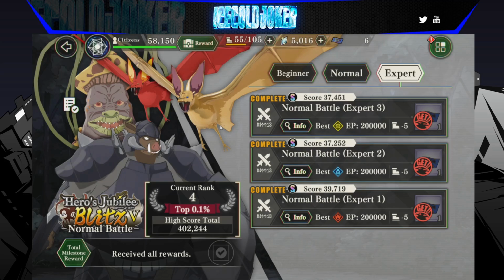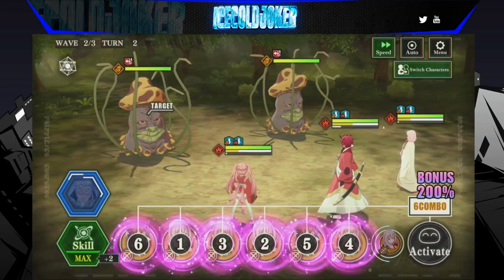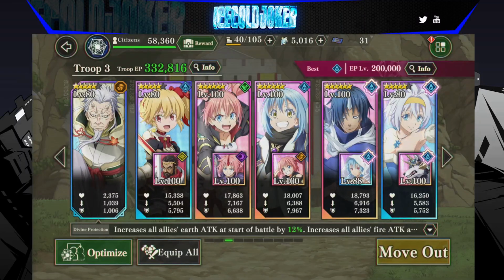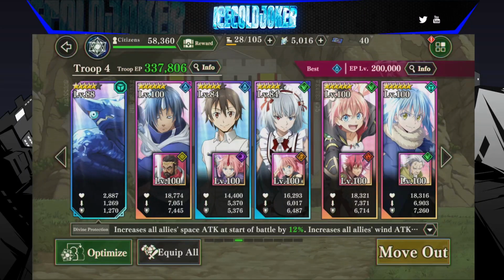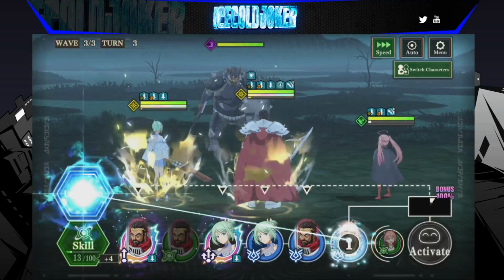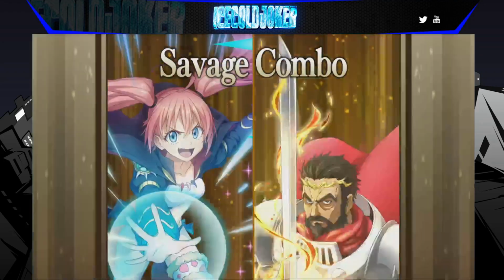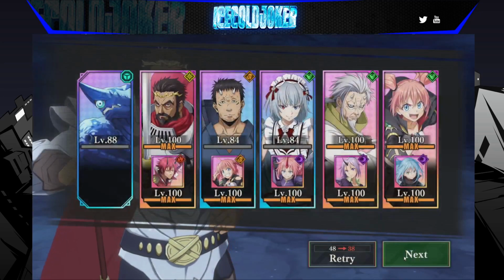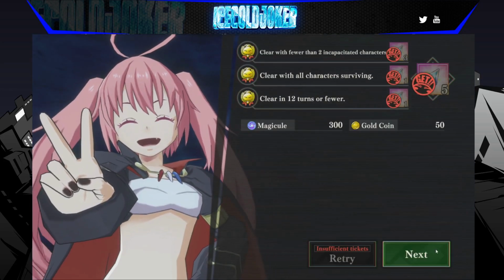HOW TO SCORE HIGH IN HERO'S JUBILEE BLITZ V! THIS ONE IS LONG! (Slime: Isekai Memories)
Today, we go through each stage once again for the best strategy for increasing your score.

01:52 Normal Battle 1 Shuna Ult
08:06 Normal Battle 1 Benimaru Ult
11:06 Normal Battle 1 Orc Team, AOE and Single Target
14:42 Normal Battle 2 Water Meta, AOE and Single Target
21:18 Normal Battle 2 No Water Meta Units
25:25 Normal Battle 3 Ramiris Team
30:21 Normal Battle 3 Hakurou Team
33:17 Boss Battle 3
45:02 Boss Battle EX - Turn 4 Kill